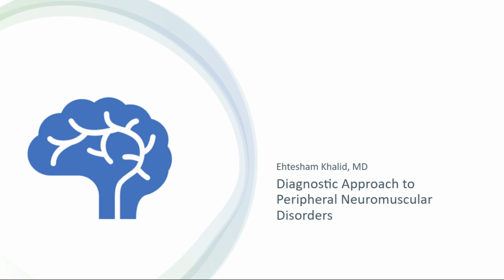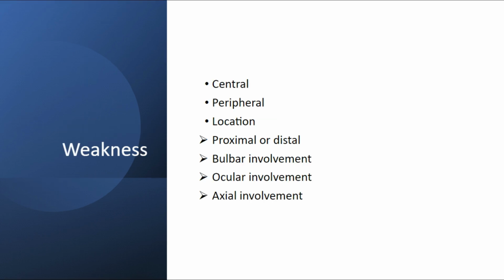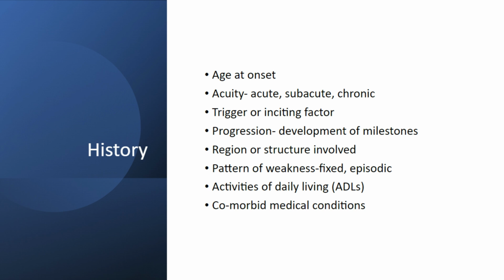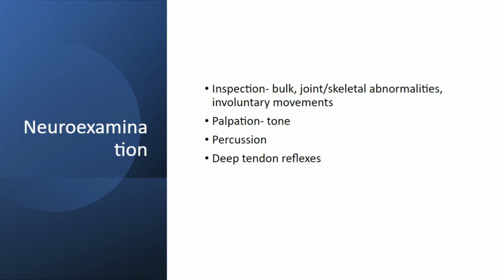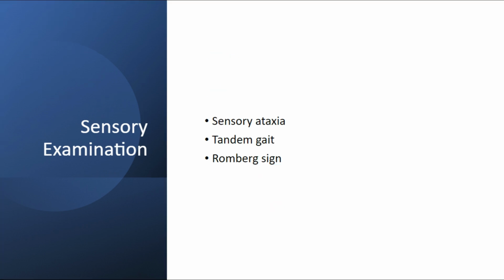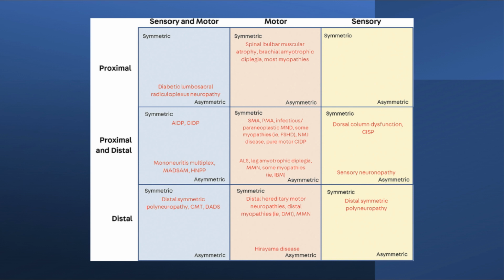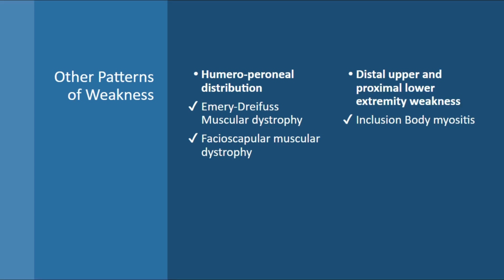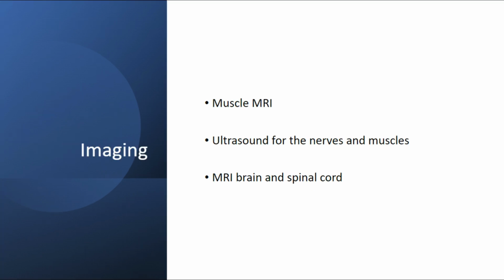Diagnostic Approach to Peripheral Neuromuscular Disorders | Dr. Ehtesham Khalid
Dr. Ehtesham Khalid is a highly qualified and experienced Neurophysician and Neuromuscular sub-specialist.